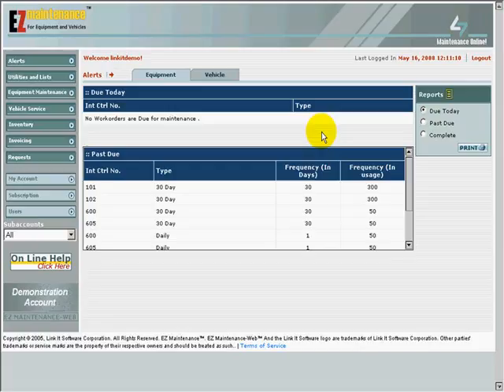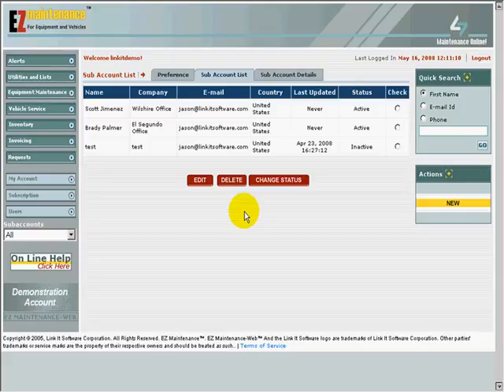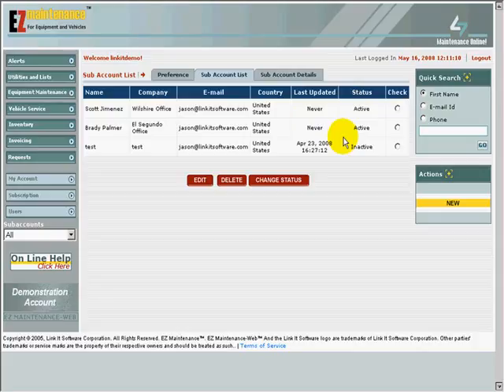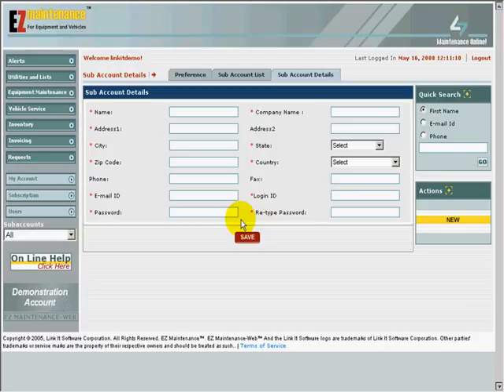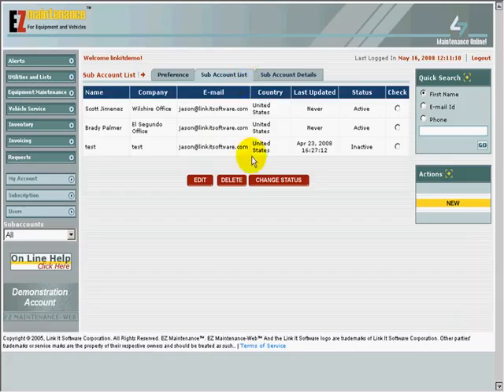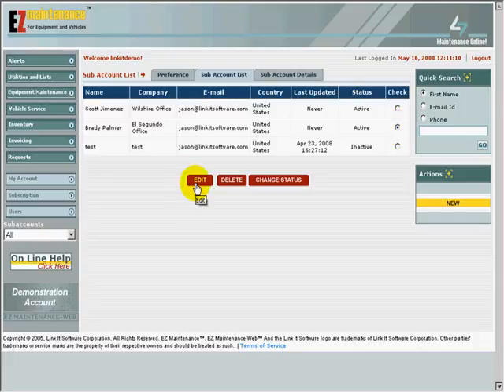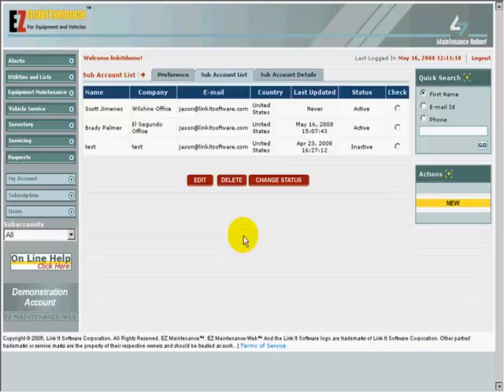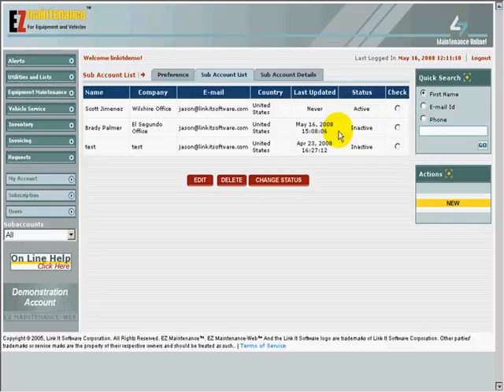7 4 Video